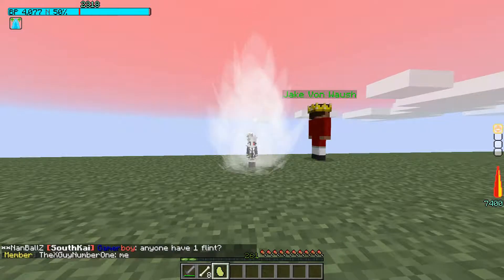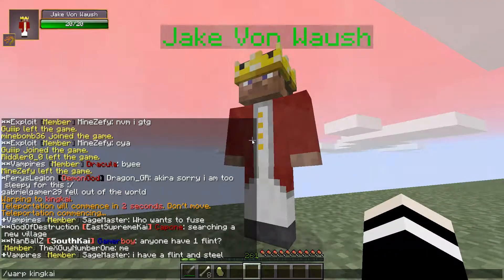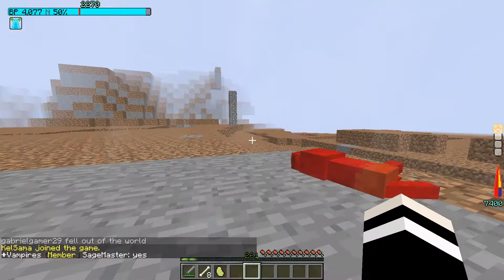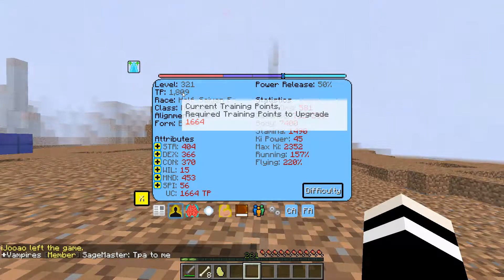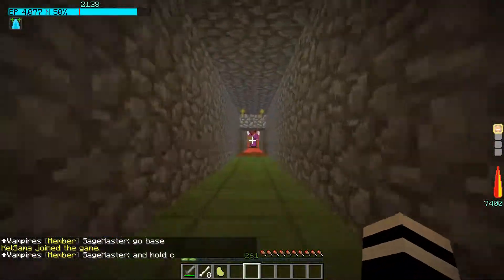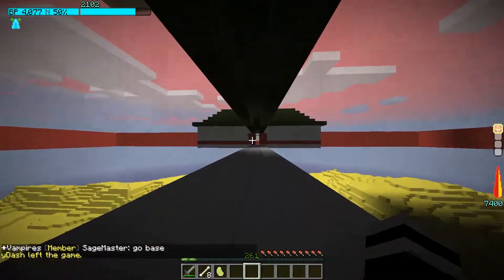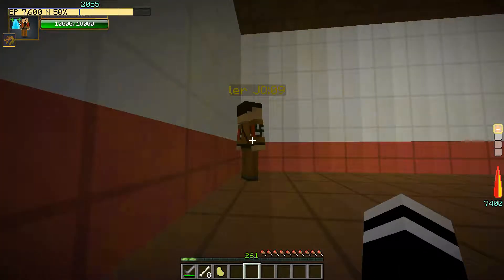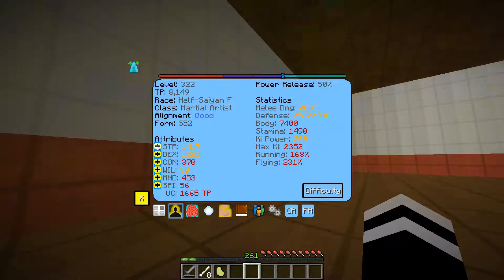(Out Dated AF)Dragon Block C - [New Method] How to Start Getting TP On Dragon Block Elite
This is a video amending my first tutorial video on how to get TP on Dragon Block Elite. I show how the old method got nerfed and show a new method that gives almost as much.